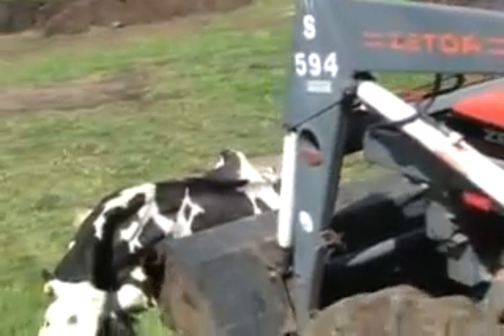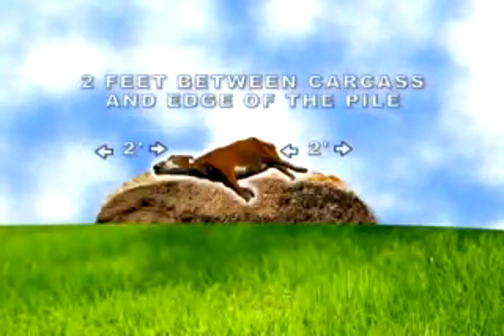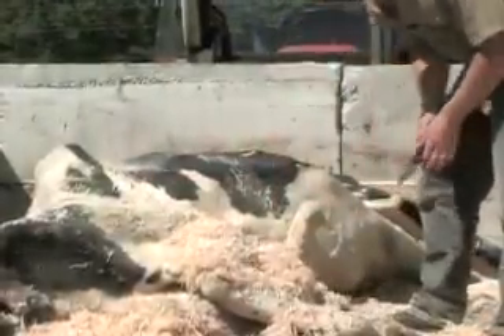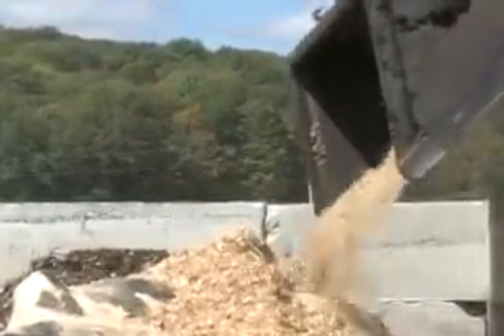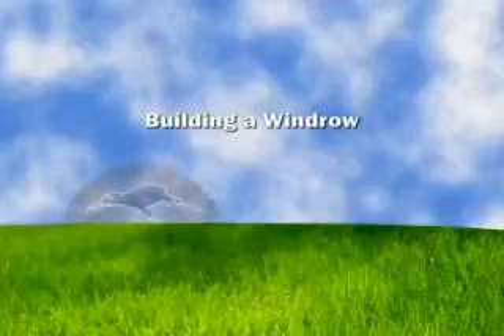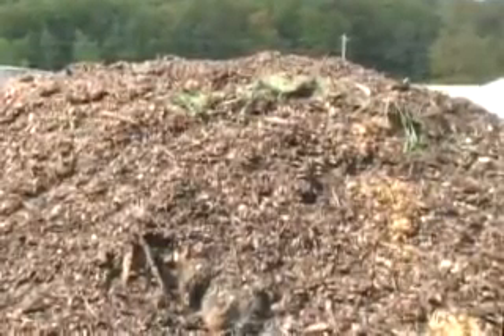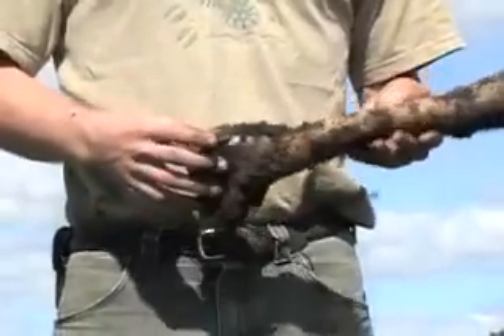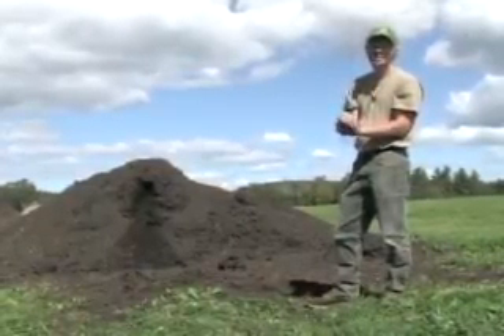Mortality Composting Part 4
Highfields Composting Presents: The Mortality Composting Series

Produced by the Vermont Association of Conservation Districts

The "Back Forty" method of livestock disposal can be fraught with many difficulties - scavengers and ground water concerns among them. Many other disposal options are expensive or disappearing entirely. Livestock Mortality Composting utilizes natural decomposition processes to safely and efficiently convert deceased livestock into compost, using the proper methods and materials. This series of videos provides a step-by -step demonstration of how it's done, and technical information to help you get started.